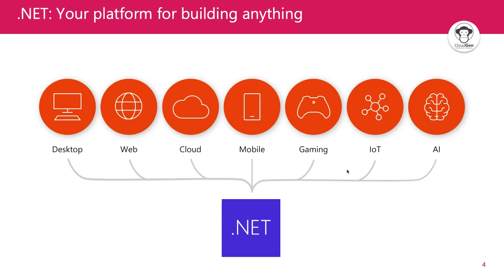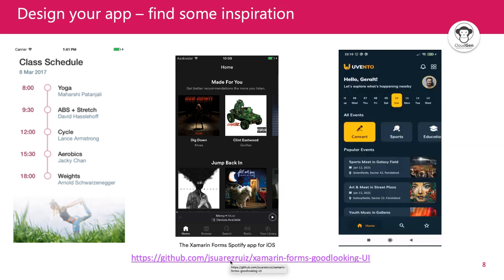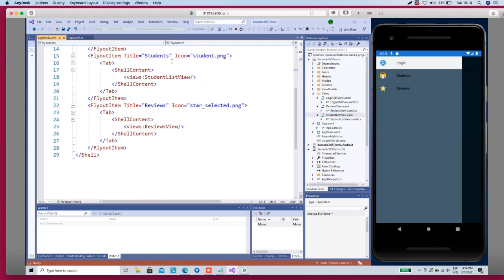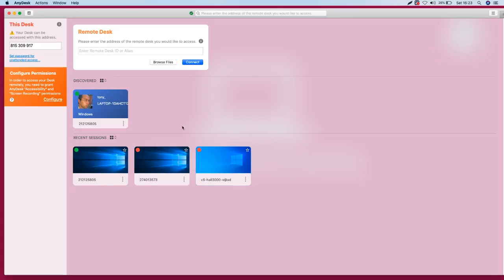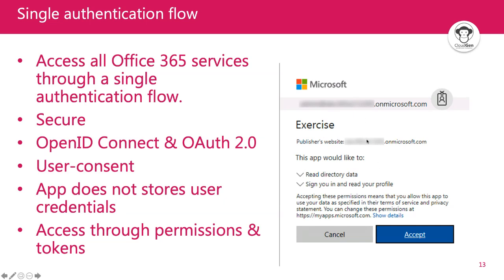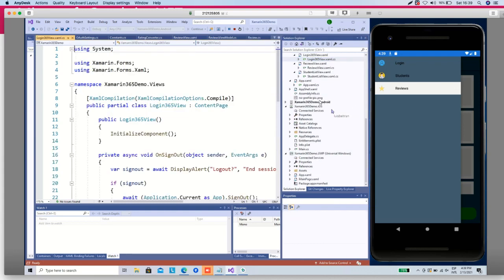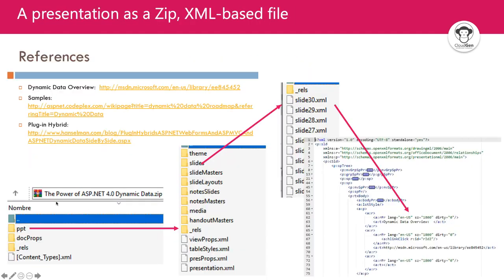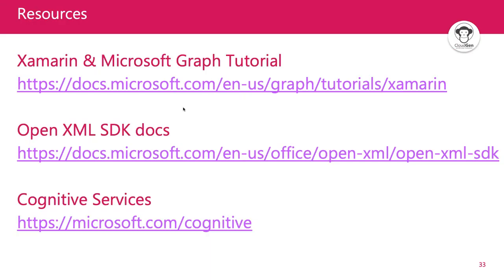Developing Enterprise mobile apps with Xamarin and NET